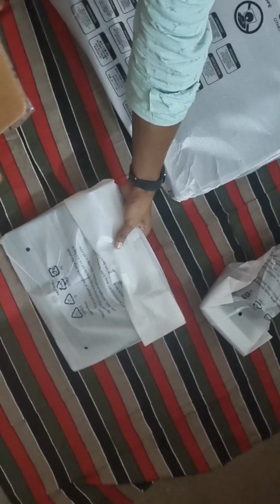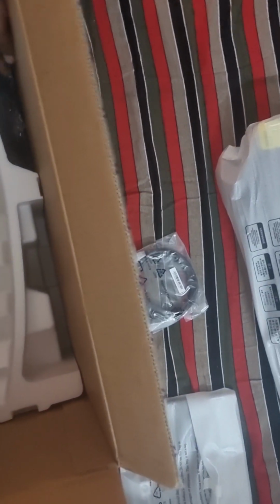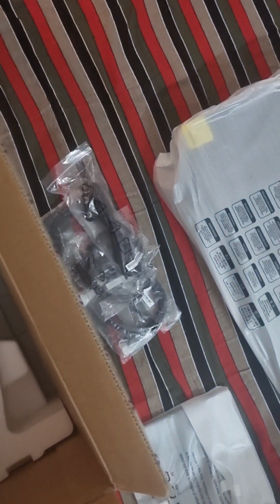"Unboxing the Mac mini M2 & BenQ PD2506Q : Power Duo Unveiled ! "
Get ready to witness the ultimate tech upgrade as we unbox the Mac Mini M2 and BenQ Monitor! Join us as we dive into the world of cutting-edge computing and stunning visual displays. From the lightning-fast performance of the Mac Mini M2 to the impeccable color accuracy of the BenQ Monitor, this power duo is set to transform your workspace.